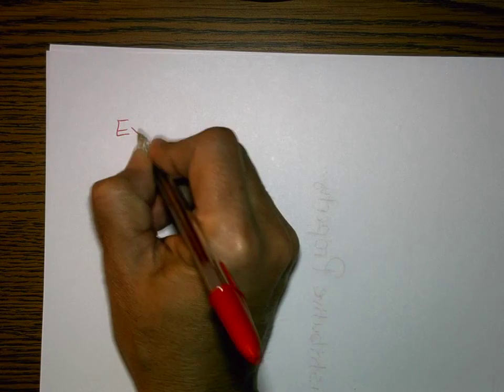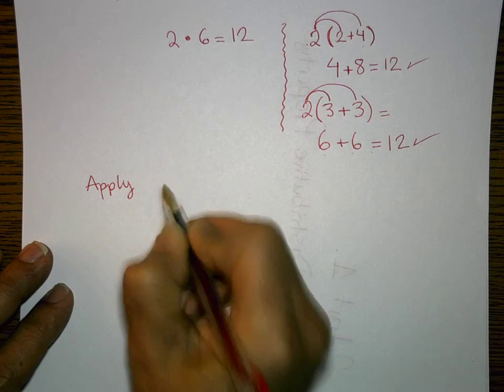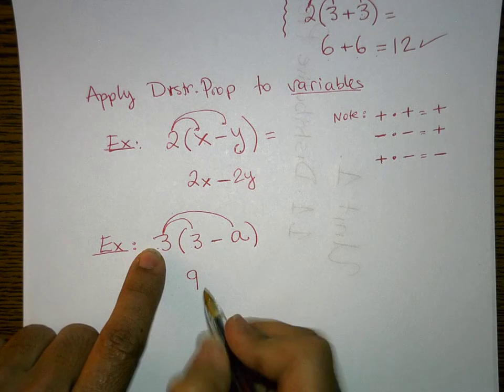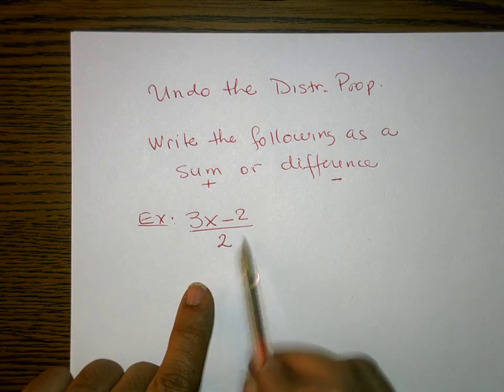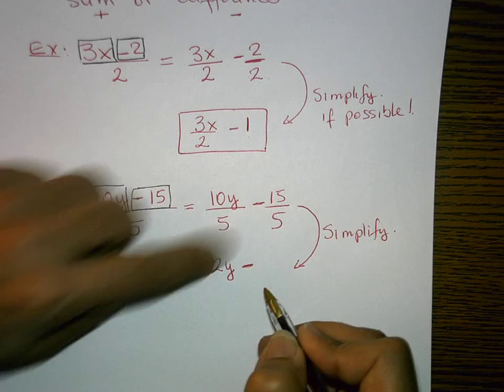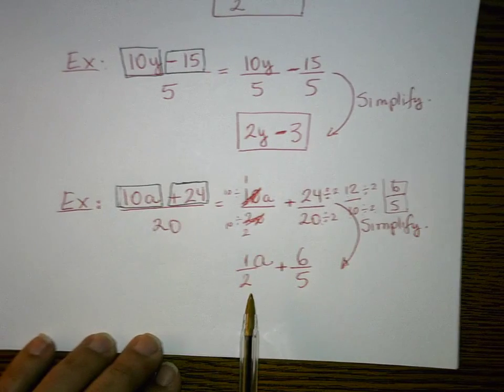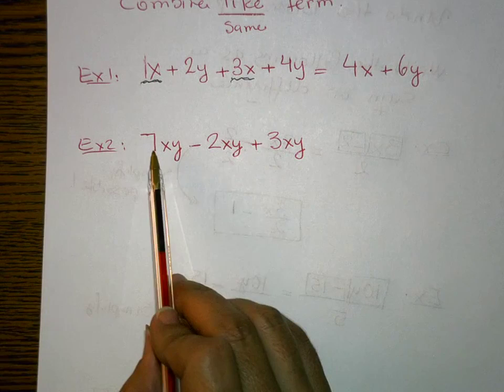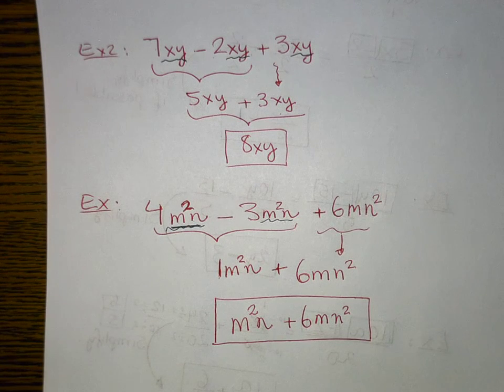Math 1 Unit 1 1 Classroom Lesson Myers